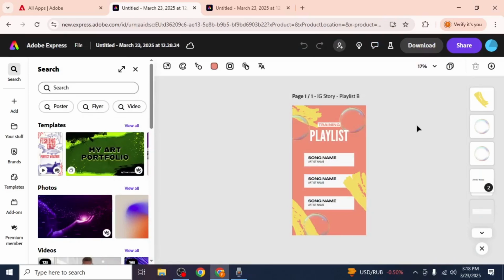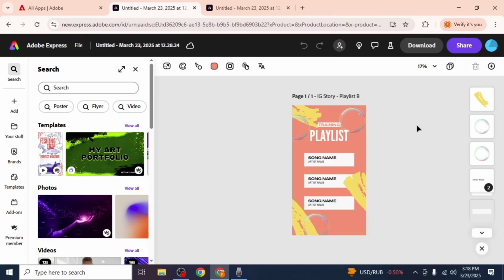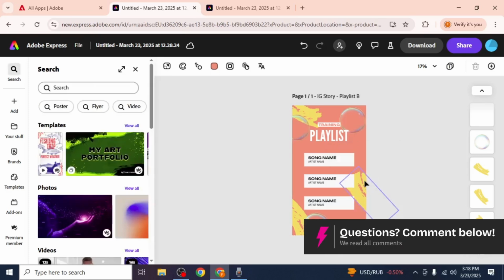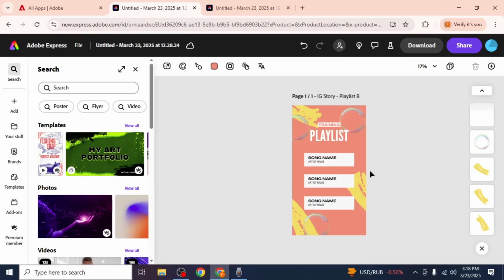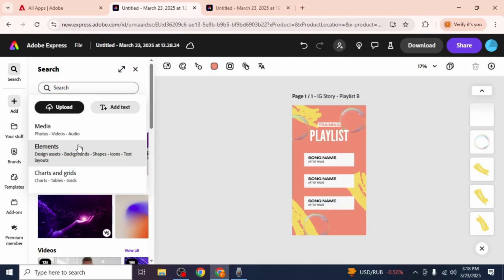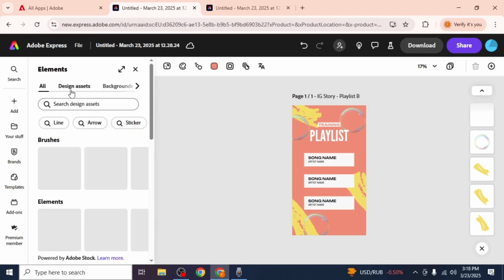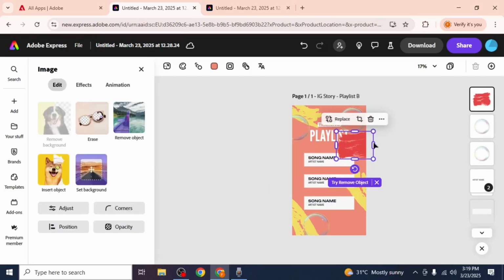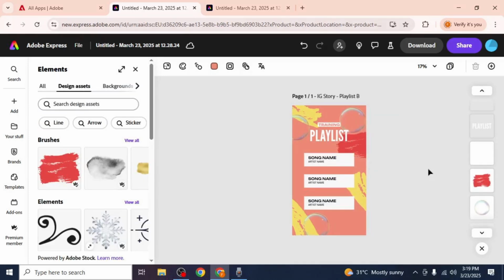How to ADD Layers in Adobe Express (Step by Step)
Need to organize your design elements in Adobe Express? This step-by-step guide shows you how to add and manage layers effectively, making it easy to create complex and visually appealing projects. Perfect for enhancing your design workflow and achieving professional results.